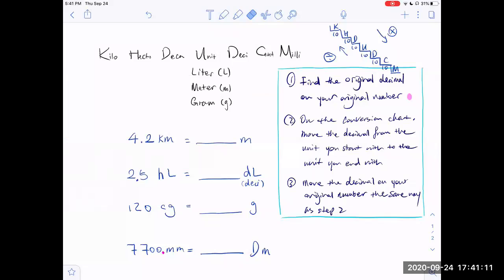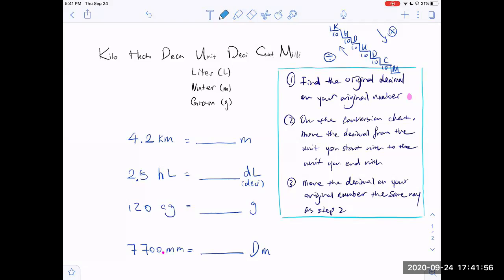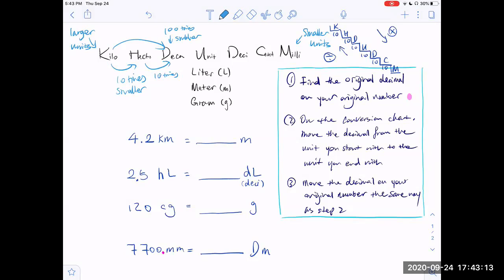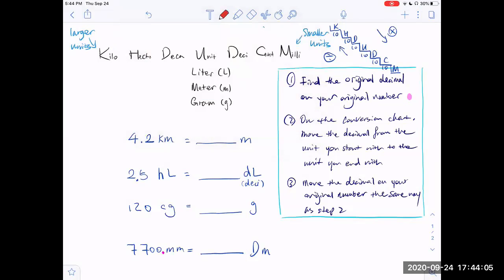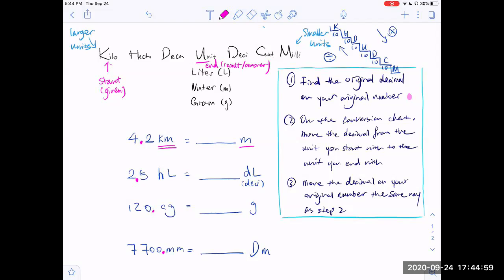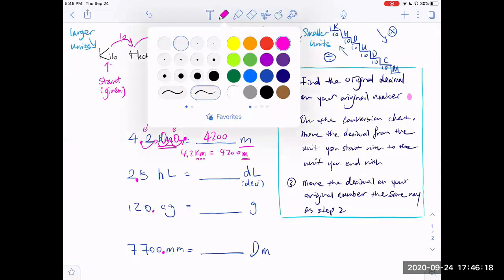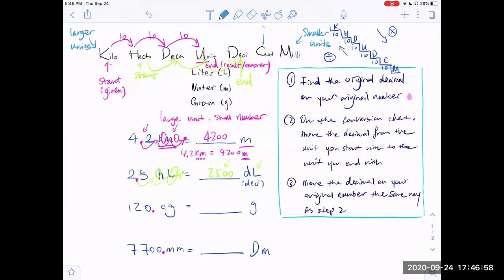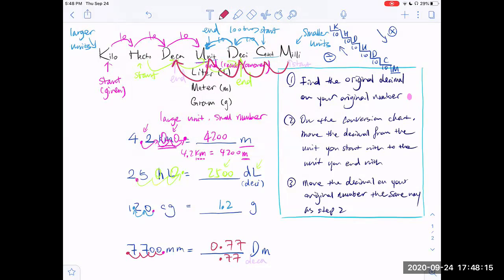Unit Conversion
Learn how to do unit conversion the easy way!